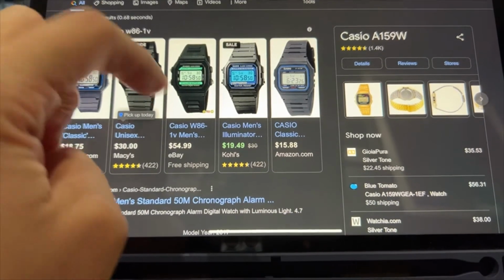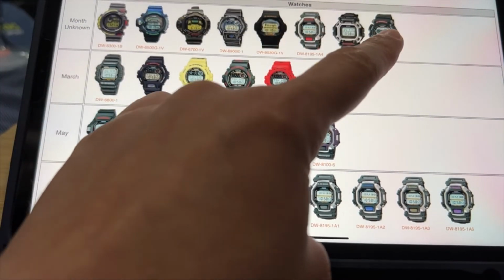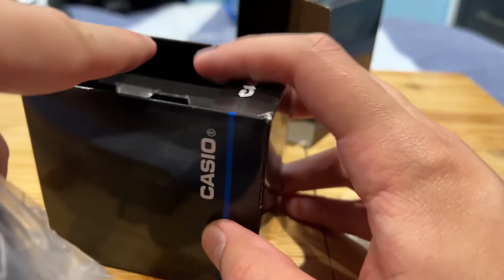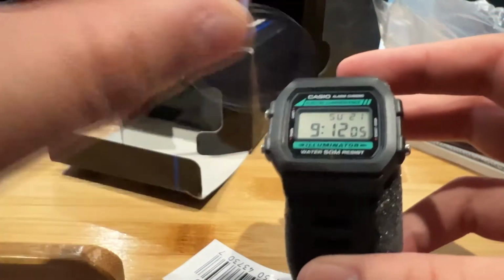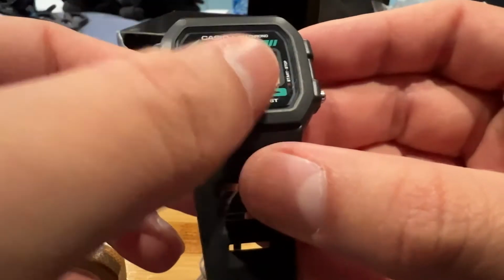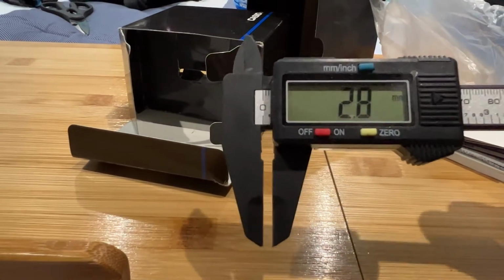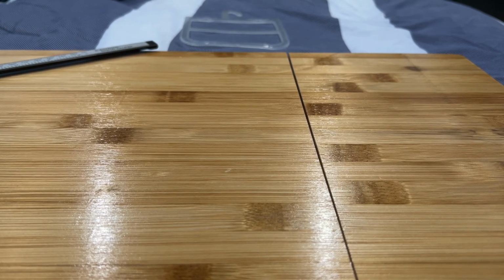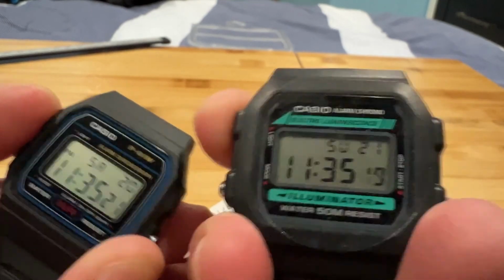Casio W-86-1V Review & Unboxing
A Look @ The 1ST Casio Rectangular Watch From F91W Line 2 The W86 But It The 1ST Casio 2 Have Electro Luminescence Back Light.

Size Of The Watch
Case Width: 36.0MM
Thickness: 10.3MM
Lug Width: 38.5MM
Button Pushers: 2.8MM

Casio Watchers Review Of W86-1

Wrist Diet's Review @ The W86-1

Pre-Order Ends On Dec. 8TH @ 12PM

Check For Ur Choice Autographs & Pic Which Autograph U Want Either Personalized Signed Or Just A Signature & A Line Or A Quote From A TV Show Or A Movie.

Limited Late Backing Opportunity Available Due to Popular Demand For The FPS: First Person Shooter Documentary CheckOut!

If AnyOne Would Like 2 Purchase Any Horror AutoGraph Pick Ur Choice

If Ur Interested In Purchasing An AutoGraphs Signed By Any Celebrity & Or Athletes.

Mintchy Authentics For Ur Choice Of Any Autographs

Ur Choice Of Autographs Signed By Alex Vincent

Support The Family Of Wei Lin Through This Tragedy.

CrowdFunding For Valentine Bluffs: My Bloody Valentine Fan Film Still In INDEMAND

Support John Carl Beuchler's Memorial

Support Linden Cameron

Follow Spectra3DTech On Instagram

If Ur Interesting In Purchasing 1 Or 2 Lume Designed Creatures Or Characters & U Can Order Different Dial Lume Base Stands

If Ur Interested In Getting A Signed AutoGraph By Dick WarLock

If U Are Interested In Getting An AutoGraph Or A Signed Hockey Mask From Ted White AKA Jason IV

For AnyOne Interested In T-Shirts👕For Urself An Awesome👏🏻Price.

ICON: The Robert Englund Story - Documentary Check The Perks

For Those Who Have, Wear, & Collect Solar Watches Get This CoolFire Solar Watch Charger

Cris Py Come Back Video